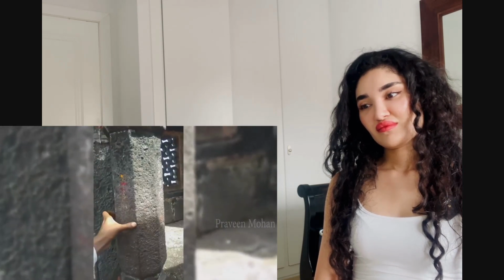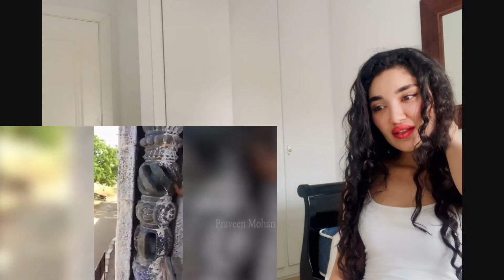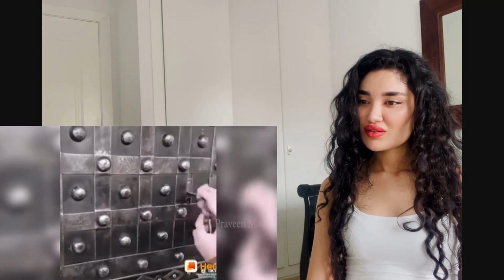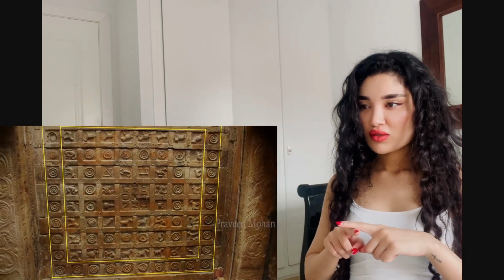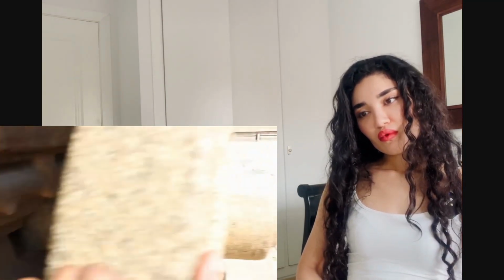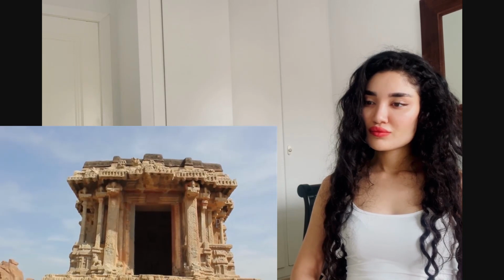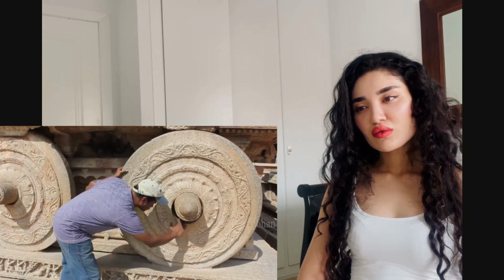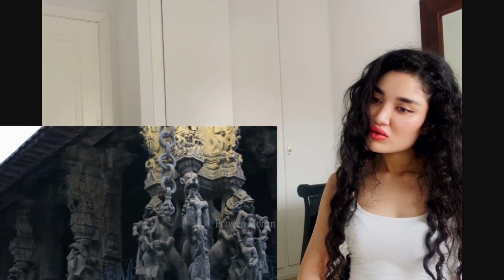Reacting to Ancient Temples With Rotating Mechanism